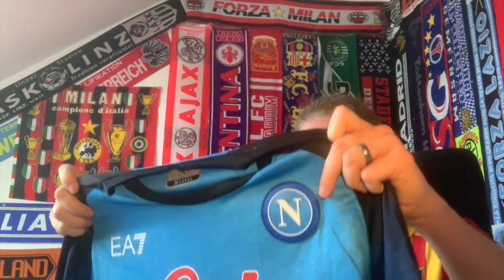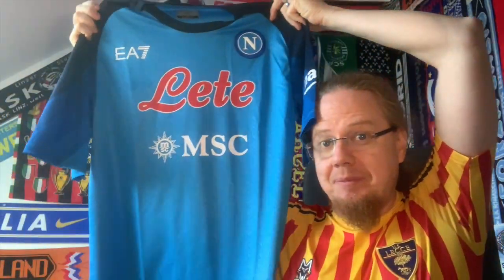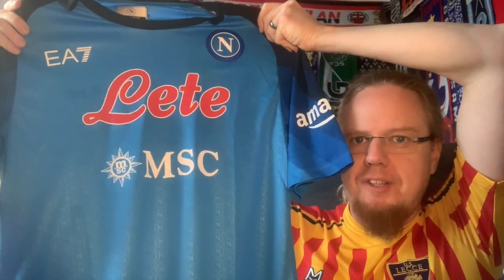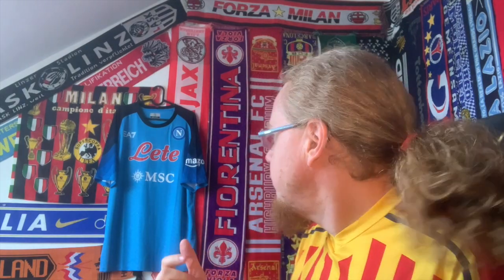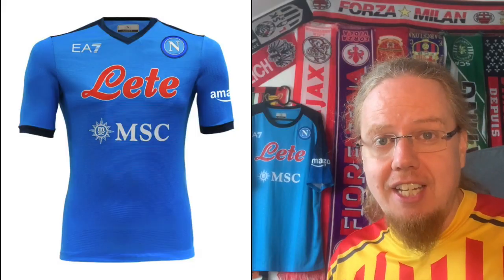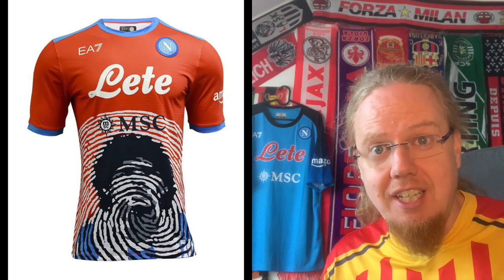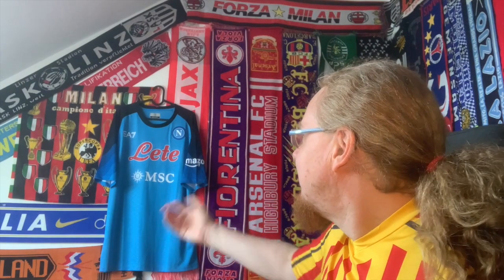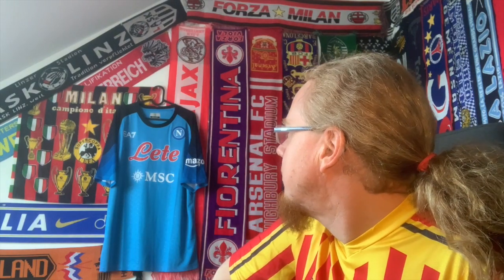Eventually, I Splashed the Cash for this already HISTORIC shirt!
For a full season, I have been looking at and wanting to have this shirt. However, given how successful the team was, this shirt was never going to come down in price. Well, given that the team made history in it (and with loads of encouragement form my dear wife), I bit the bullet and paid the hefty price. But what a shirt it is!!!